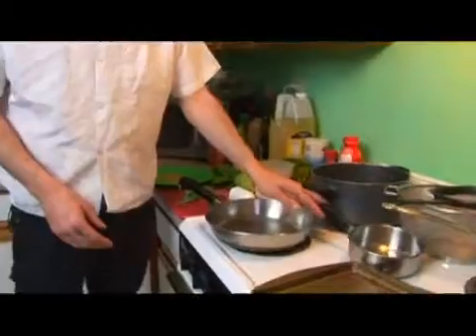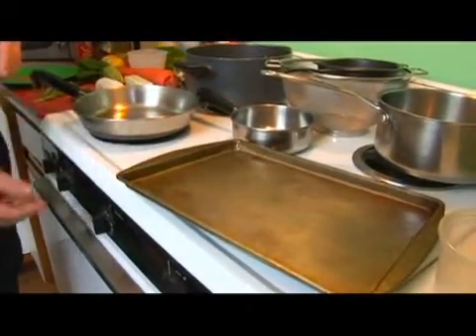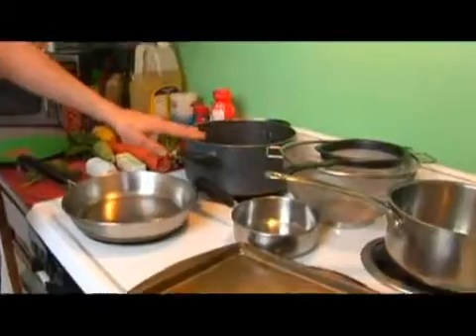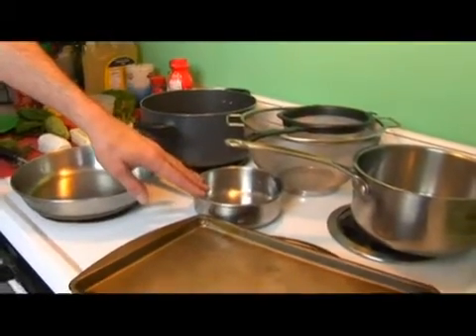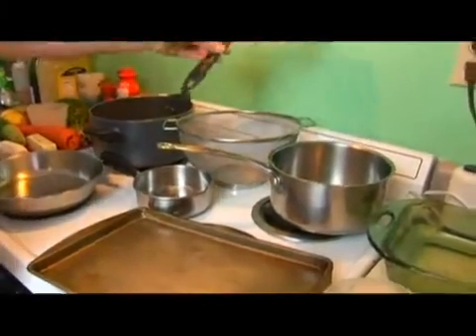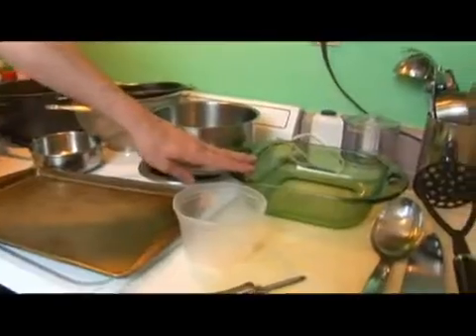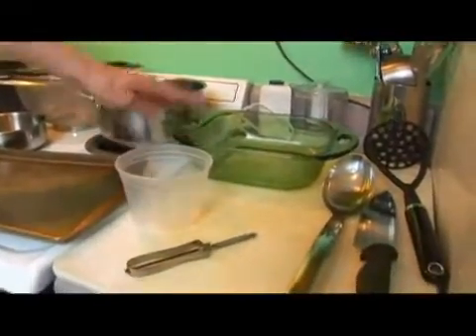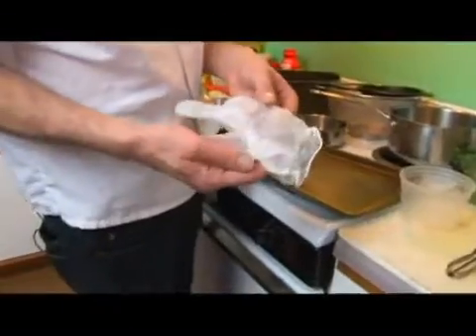French Chicken Cooking Utensils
French Chicken Cooking Utensils. Part of the series: French Chicken Recipe. To make French Chicken, several cooking utensils are required, including sauté pans and baking dishes. Learn about required cooking utensils for French Chicken with expert tips from a chef in this free recipe video.